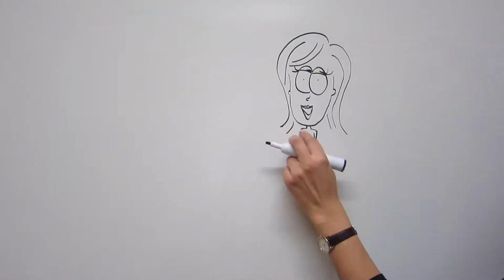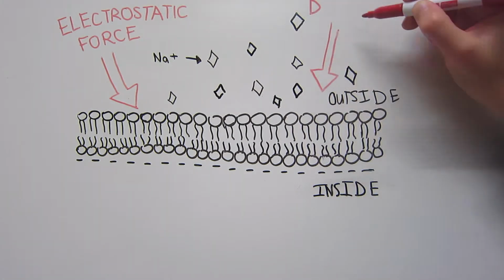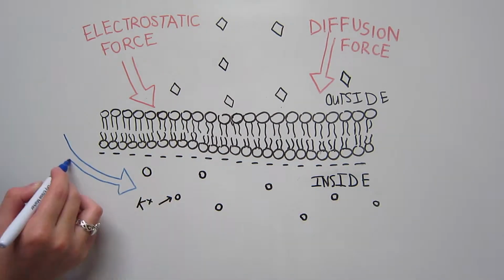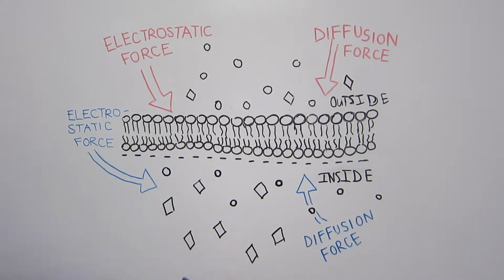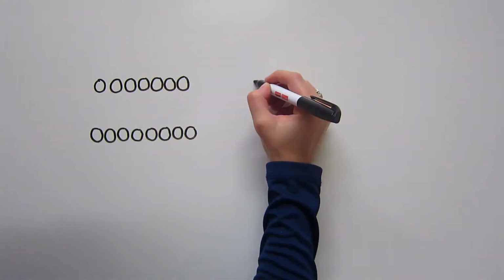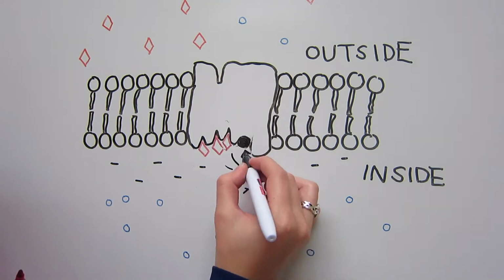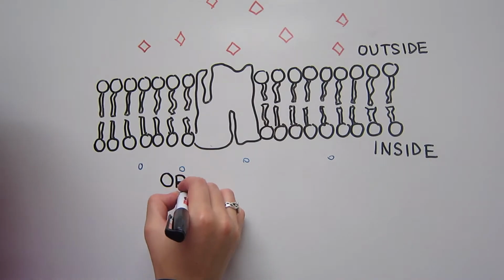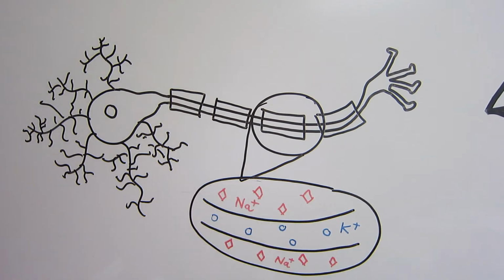The sodium-potassium pump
PSYC 271: Video Assignment